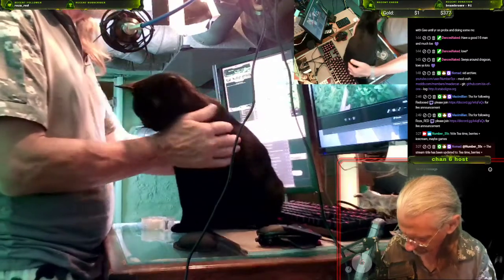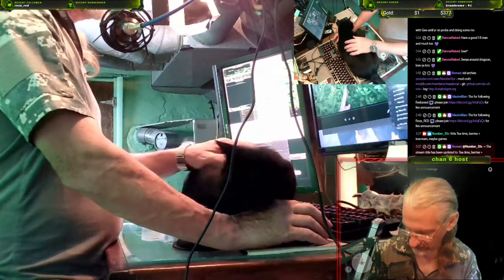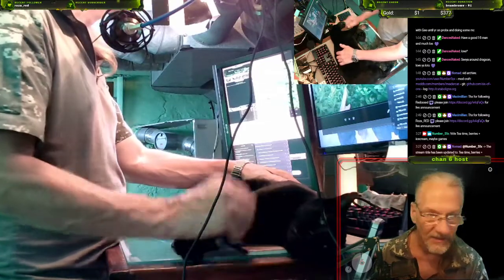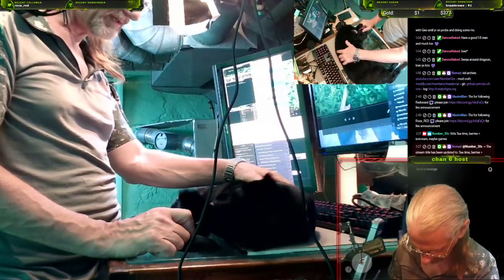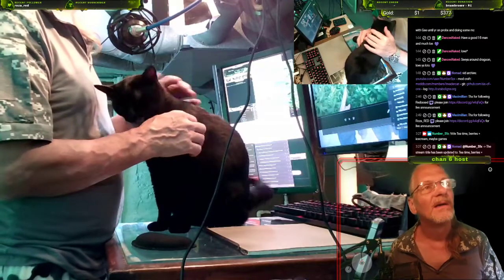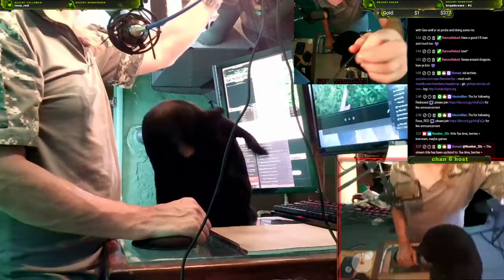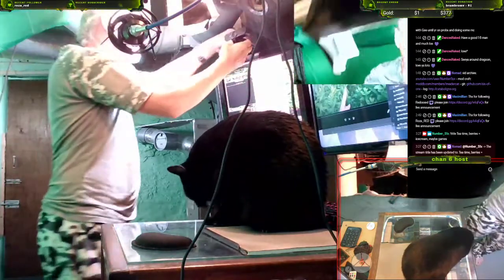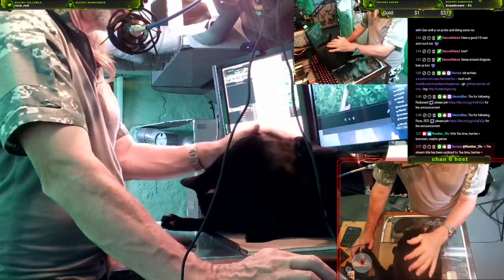Katty Kam 37 - 3 cameras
the show really is all about KT...